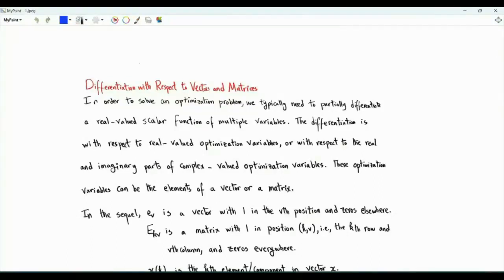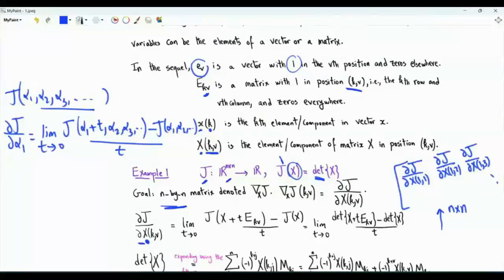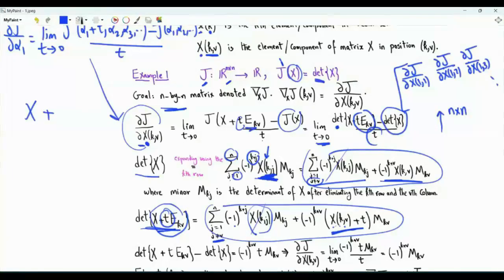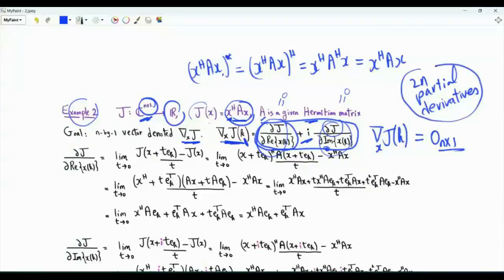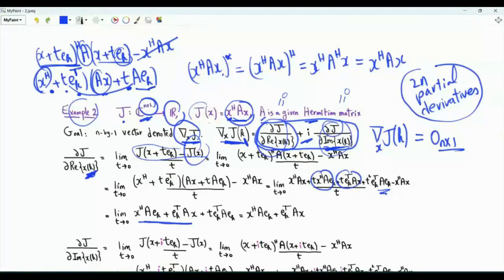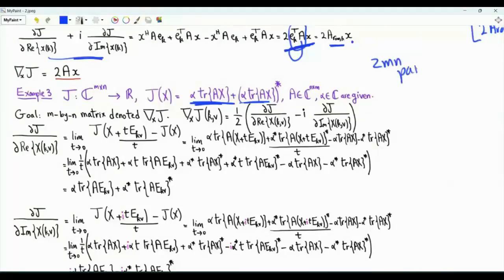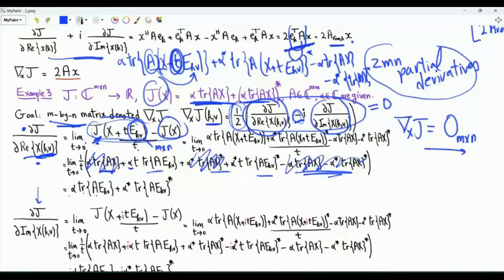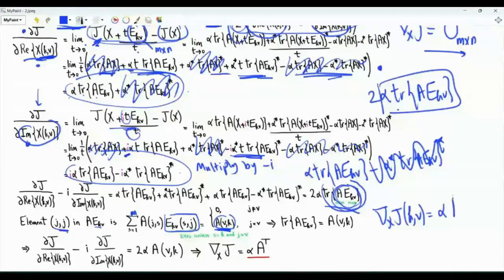Matrix Calculus: Differentiation With Respect to Vectors and Matrices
Three examples:
det{X}, X∊ℝⁿˣⁿ
xᴴAx, x∊ℂⁿˣ¹
αtr{AX}+(αtr{AX})*, X∊ℂᵐˣⁿ

real and complex elements